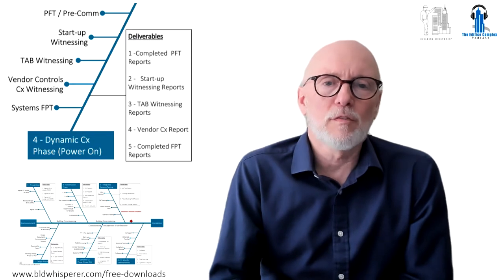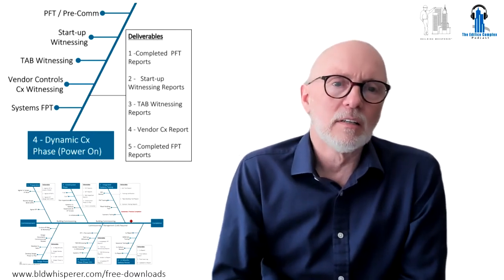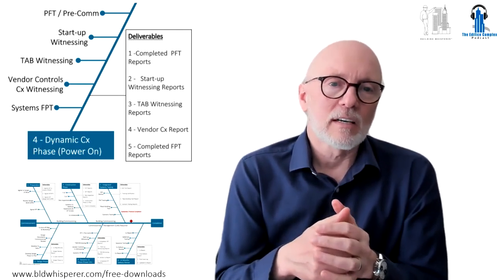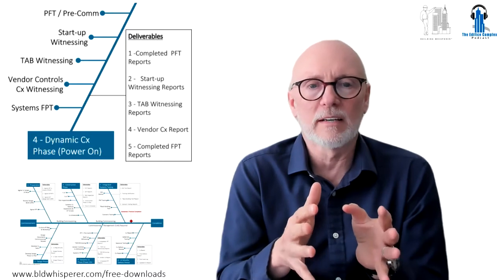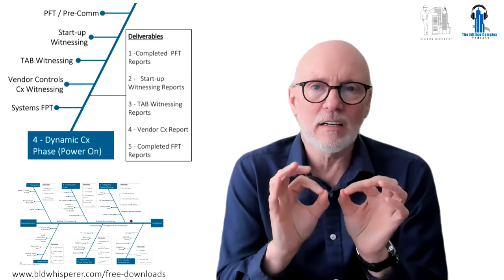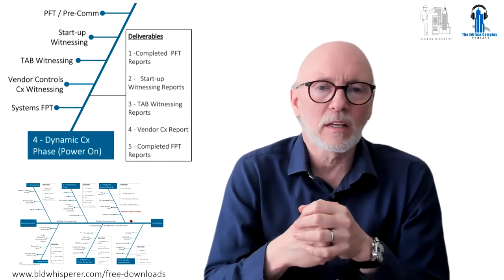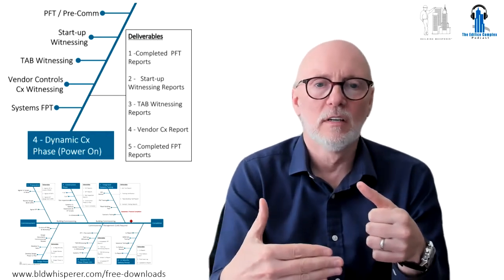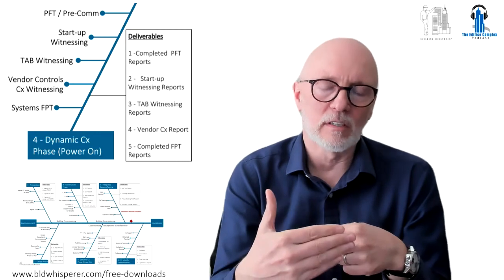Building Whisperer - Phase 4 Building Cx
This video Is about Phase 4 Building Commissioning i.e. construction phase or dynamic commissioning following power on.

Phase 4 Building Commissioning is about verifying systems operation and performance.

Construction phase commissioning consists of 5 tasks and is the minimum required "effective dose" for any project.

 1. Pre-functional Testing (PFT) / Pre-commissioning
 2. Start-up witnessing
 3. TAB Witnessing
 4. Vendor controls commissioning witnessing
 5. Systems Functional Performance testing (FPT)

Commissioning is "systems" based NOT equipment focused.